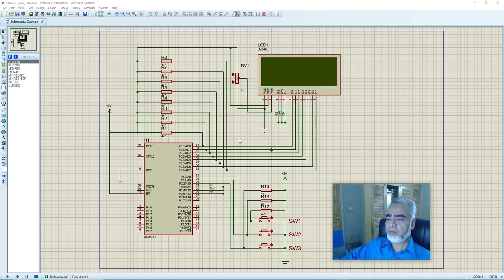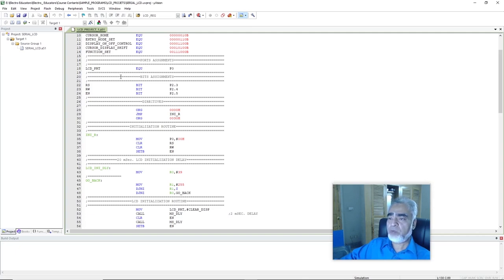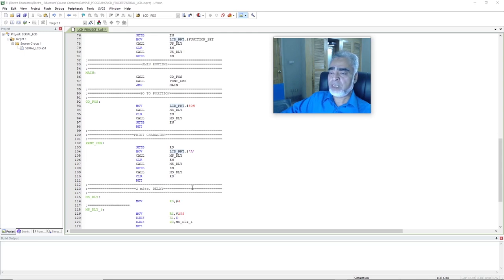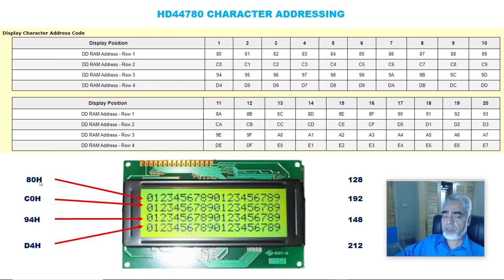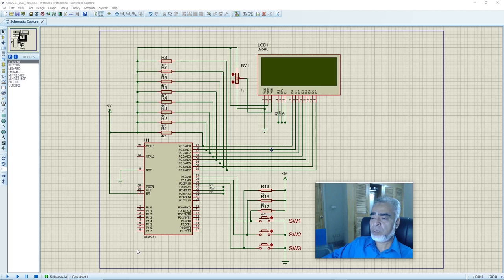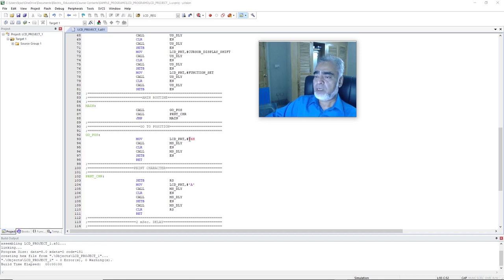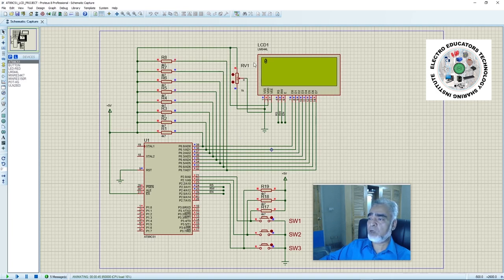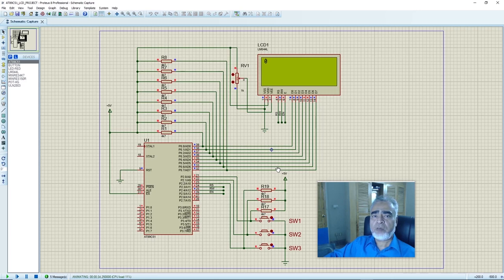Assembly language programming using MCS 51 family lecture 13 of 23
Lecture13
Printing characters and numeric data on HD44780 LCD display, printing ASCII character on LCD display.